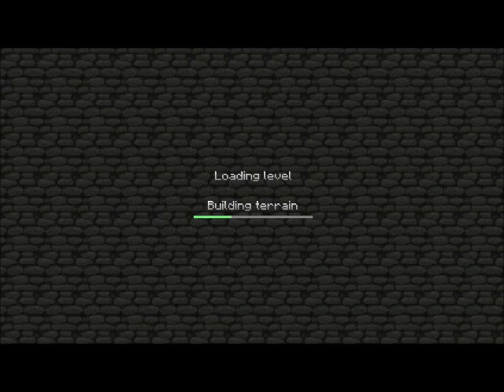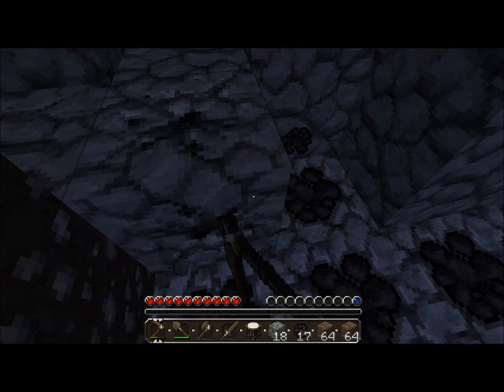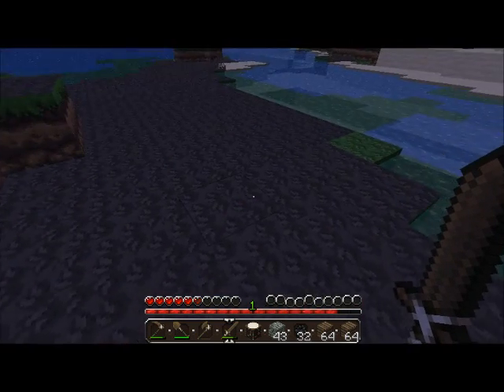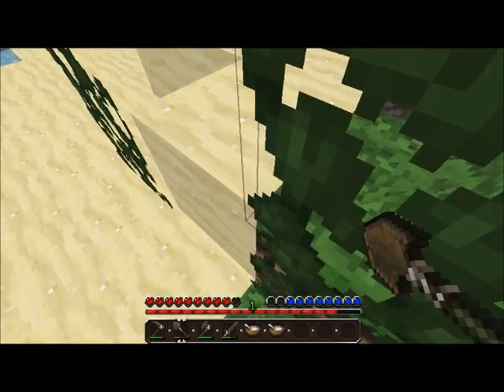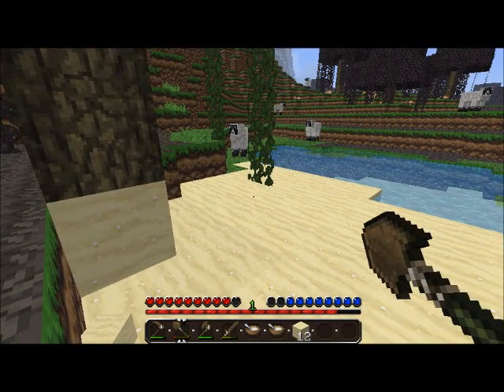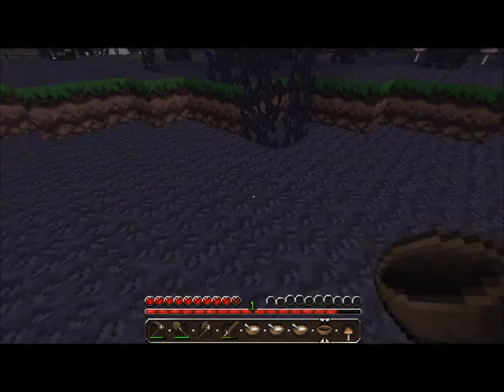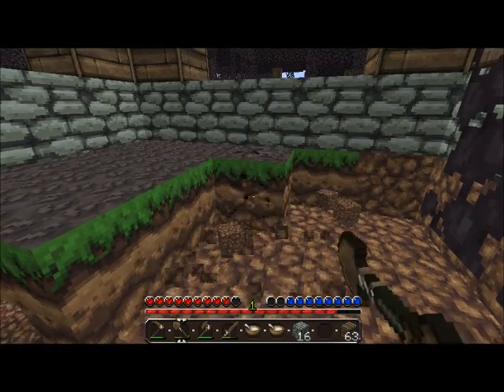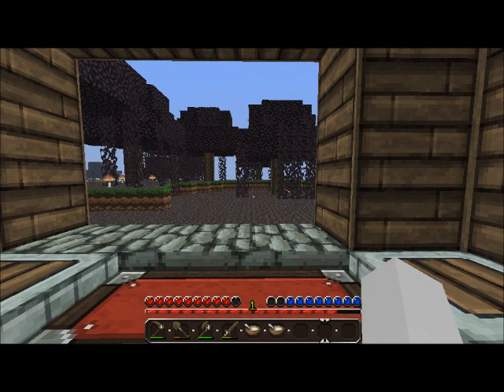Let's play Minecraft, Part 14: First night, First panic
I forgot to credit the music...again. But I manage to build some shelter and go into PANIC mode (Peaceful mode). Those Creepers keep on coming.